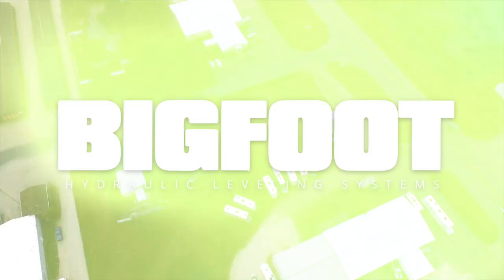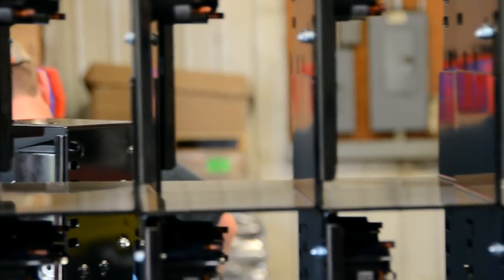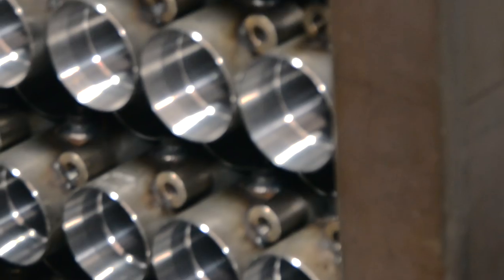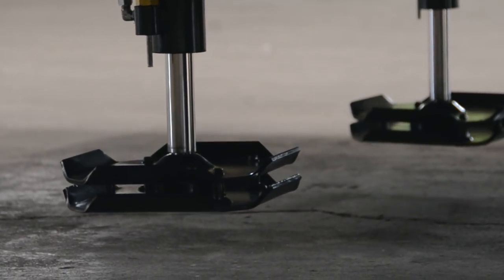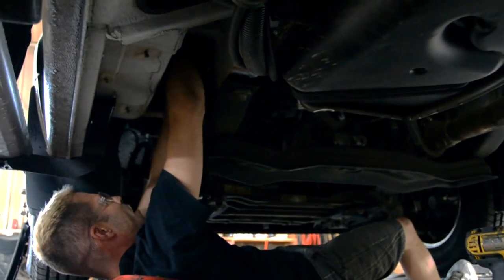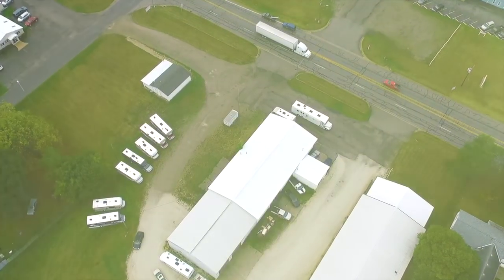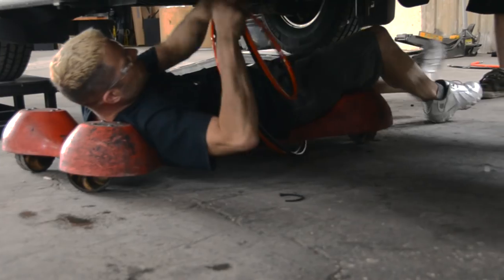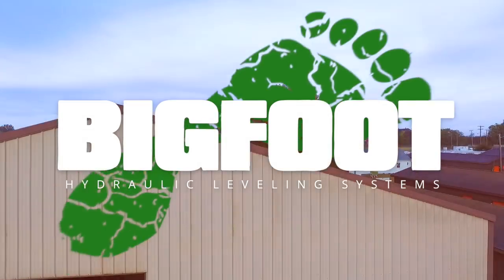Bigfoot Hydraulic Motorhome and Trailer Leveling Systems